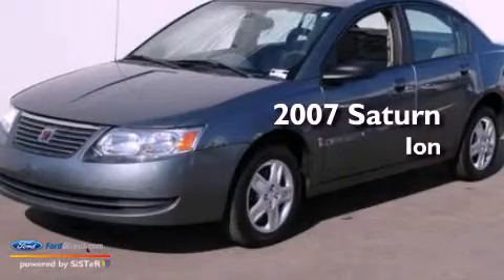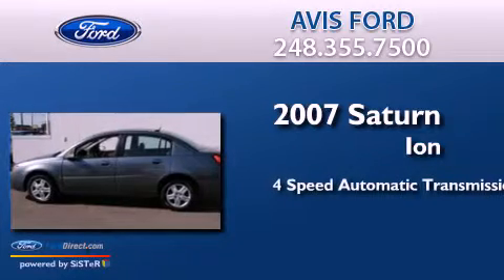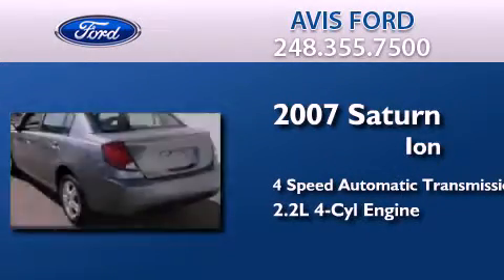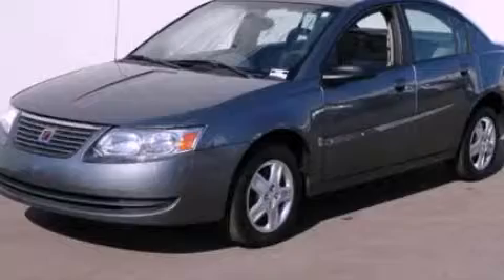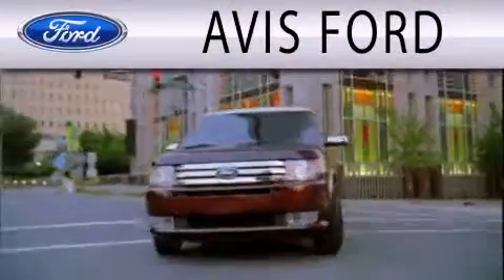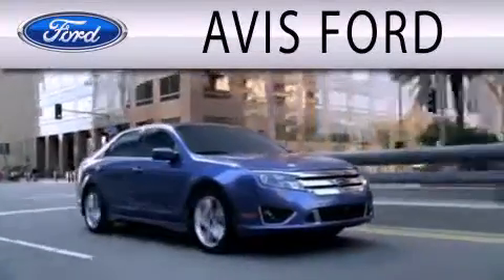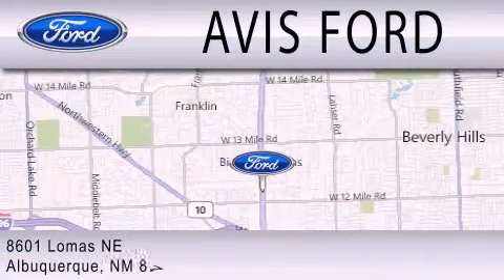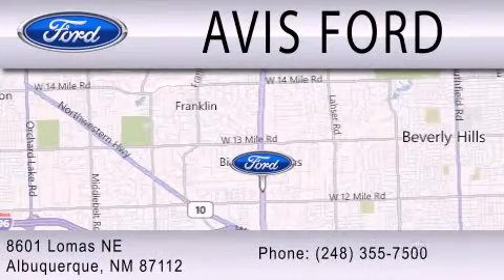2007 SATURN ION Southfield MI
Year : 2007
 Make : SATURN
 Model : ION
 Engine : 2.2L I4 16V MPFI DOHC
 Trans . : 4-SPEED AUTOMATIC
 Exterior : STORM GRAY
 Miles : 71,618
 Interior : GRAY
 Stock : 196302